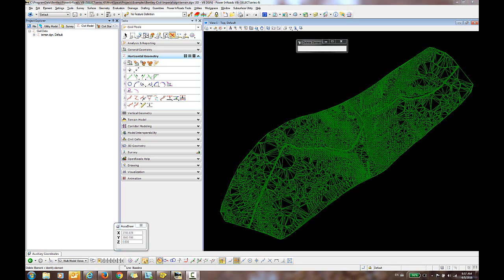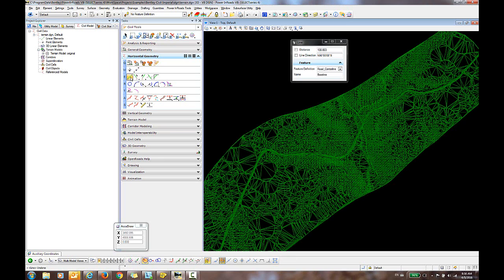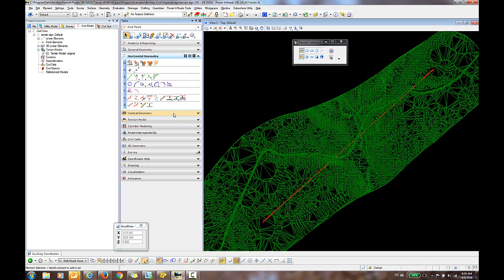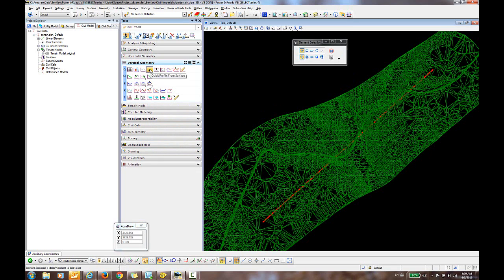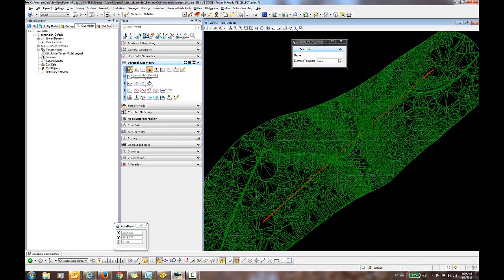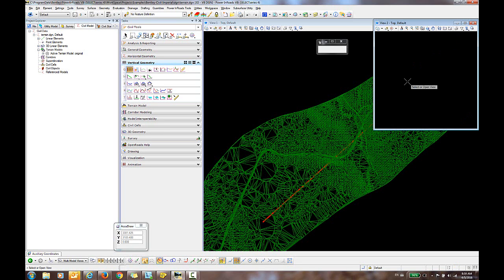Quick Profile From Surface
This video demonstrates how to create a quick profile of a terrain model using user-specified points.